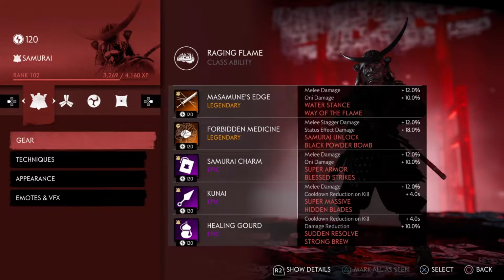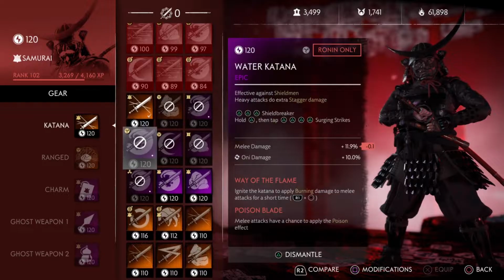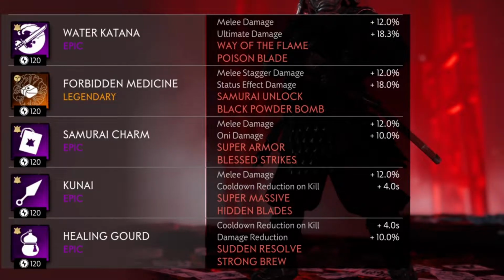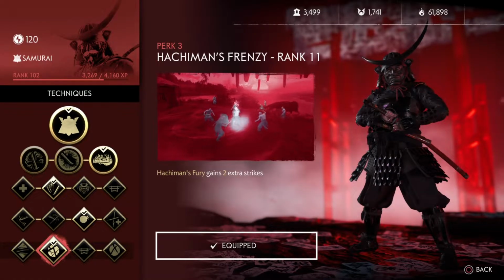Most Kills I have Ever Got - Ghost Of Tsushima Legends Samurai Build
This is the greatest Build of All time

Ghost of tsushima PS5 Gameplay

Ghost of tsushima Game
Ghost of Tsushima Legends Nightmare Survival

Ghost of Tsushima is a 2020 action-adventure game developed by Sucker Punch Productions and published by Sony Interactive Entertainment. The player controls Jin Sakai, a samurai on a quest to protect Tsushima Island during the first Mongol invasion of Japan. Jin must choose between his warrior code to fight honorably, and pragmatic but despicable ways that can repel the Mongols with minimal casualties. The game features a large open world which can be explored either on foot or on horseback. When facing enemies, the player can choose to engage in a direct confrontation with enemies using Jin's katana, or become a legendary warrior known as "the Ghost" which use stealth tactics to assassinate opponents. A multiplayer mode titled Legends was introduced in October 2020 and made available separately in September 2021